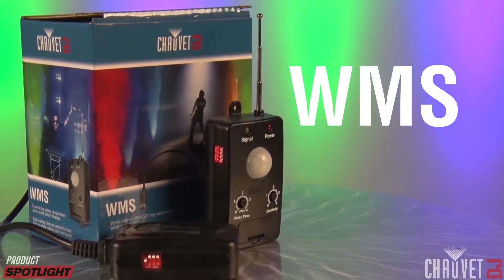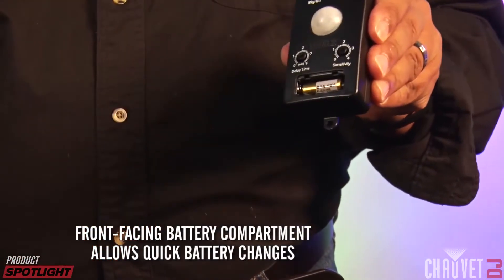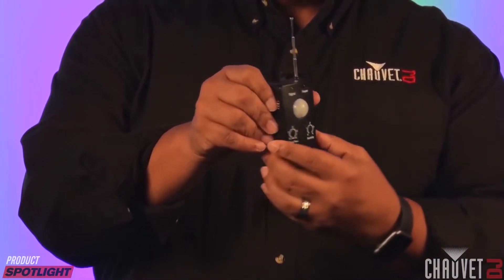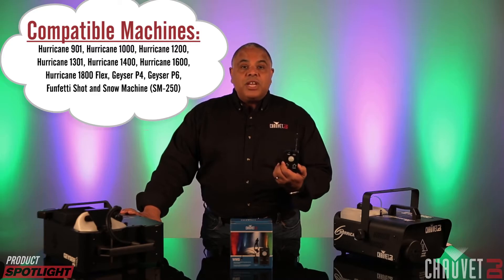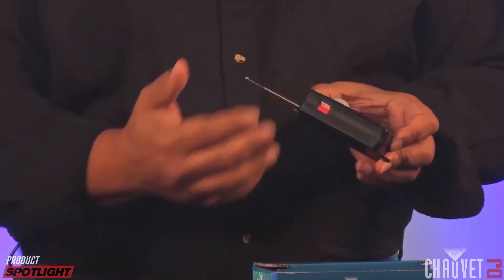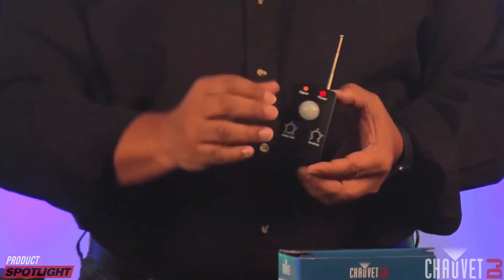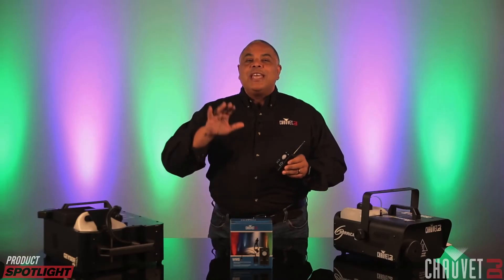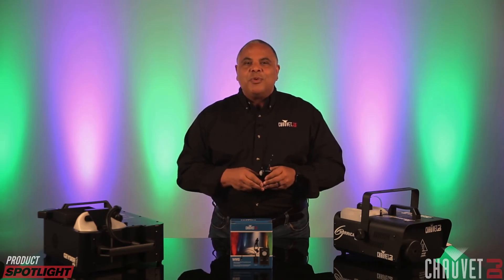Chauvet DJ Chauvet DJ Wireless Motion Sensor for compatible foggers & effect machines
WMS is a wireless transmitter that automatically triggers compatible foggers with motion activation. Features convenient mounting options. Built-in delay time and sensitivity knobs offer excellent customization and control. Front-facing battery compartment allows quick battery changes. Built-in dip switches allow the control of multiple units in the same area.